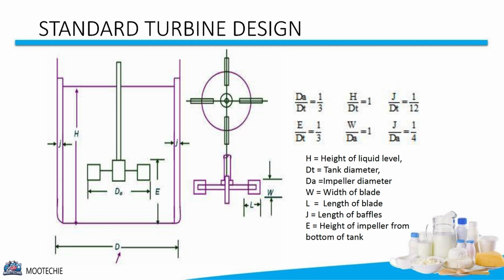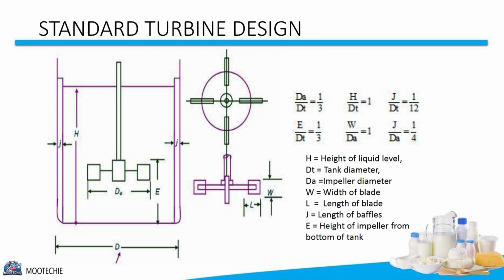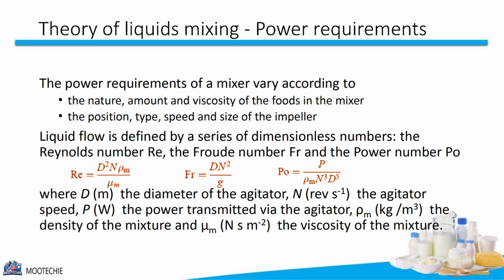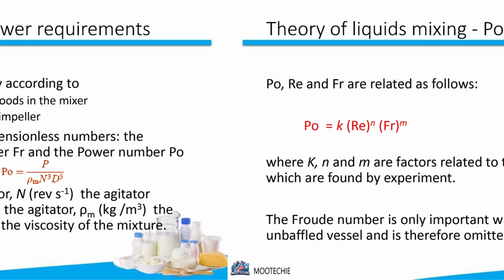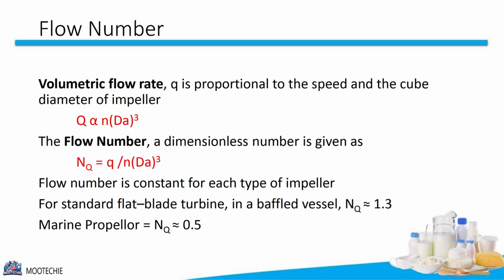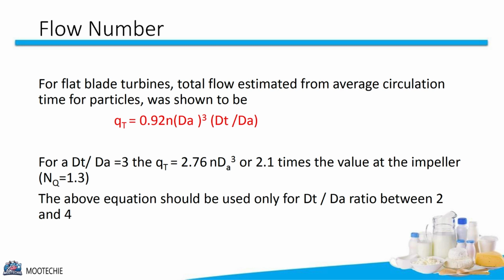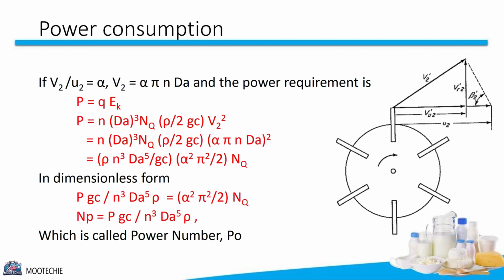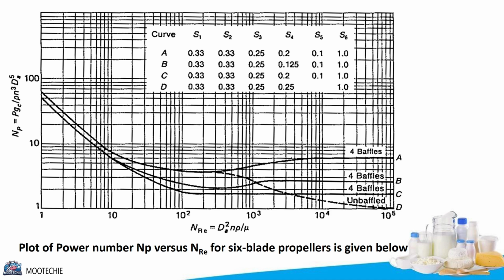Unit 5 | Class 3 | Agitator Design & Power Calculations | Dairy Engineering | mootechie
Hello everyone, and welcome back to mootechie! This is Unit 5, Class 3 in our Dairy Engineering series, where we focus on the design principles of agitators and the theory of power requirements in mixing.

🔹 Topics Covered:

Standard design proportions for turbine agitators

Key ratios: impeller diameter, tank diameter, baffle length, blade width, impeller height

Power requirements: Reynolds number (Re), Froude number (Fr), Power number (Po)

Flow Number (NQ) and flow estimation methods

Power consumption equations in turbulent flow

Engineering significance of Re, Po, and Fr with practical curves

These principles form the backbone of efficient agitator design in dairy plants, ensuring both quality and energy efficiency.